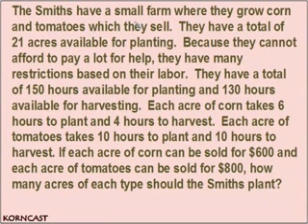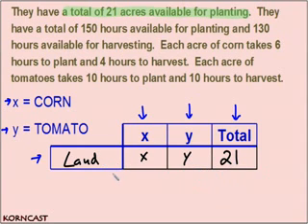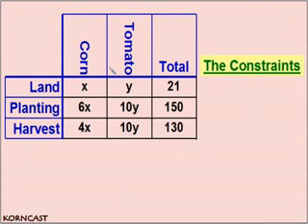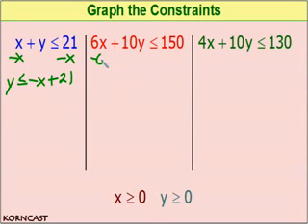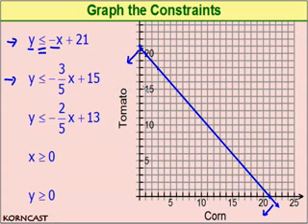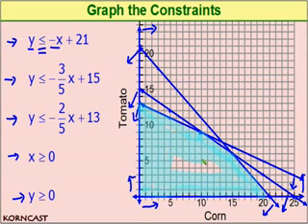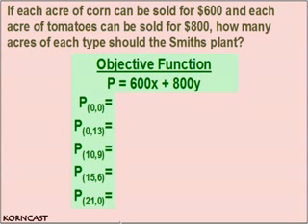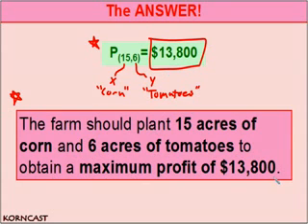Linear Programming Example KORNCAST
An example of linear Programming